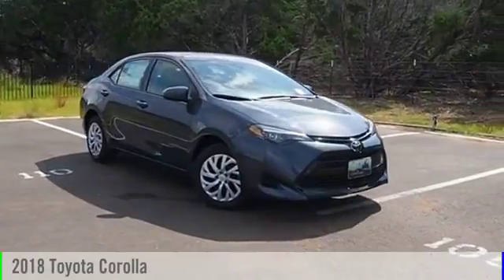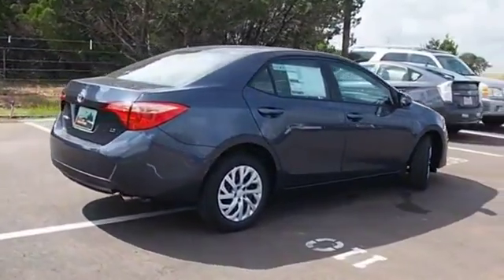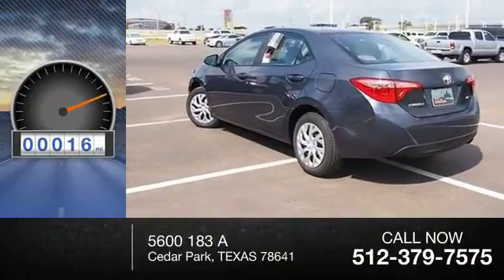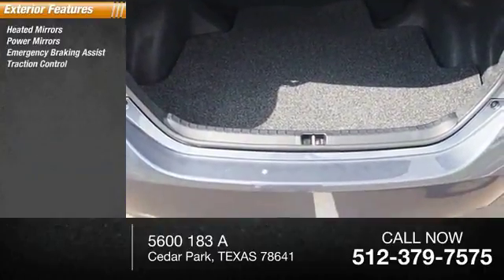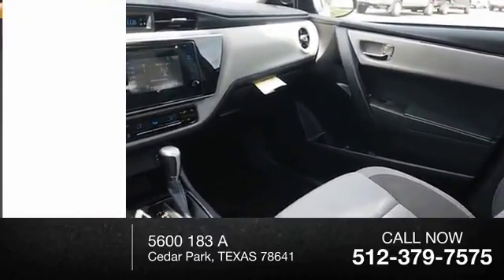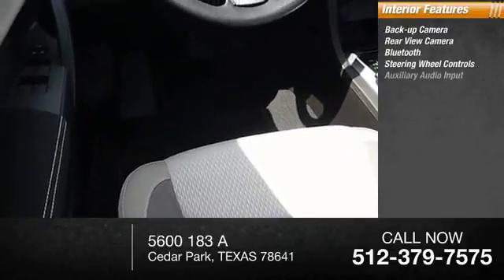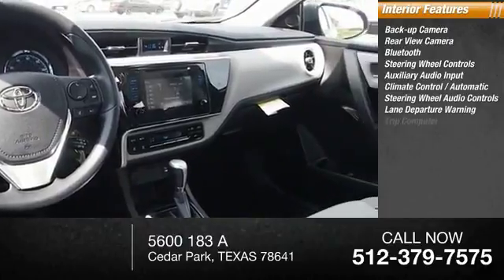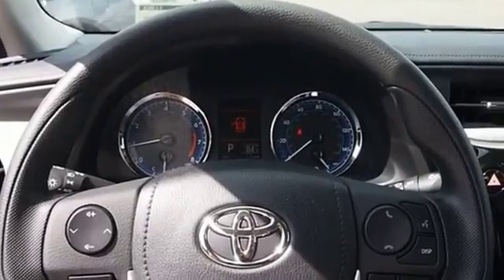2018 Toyota Corolla Cedar Park TEXAS 00011263